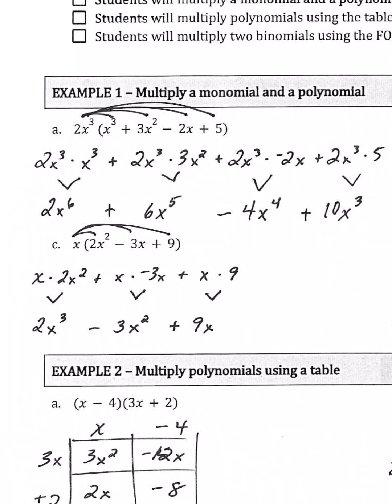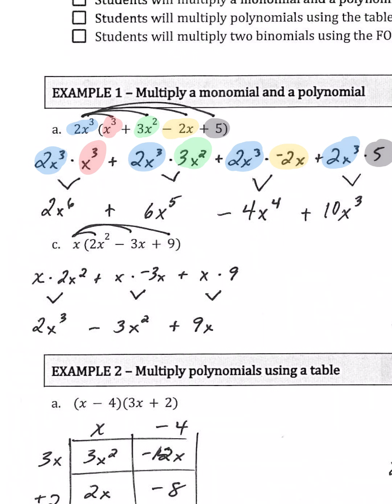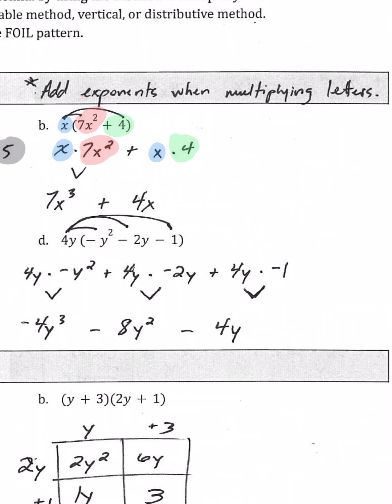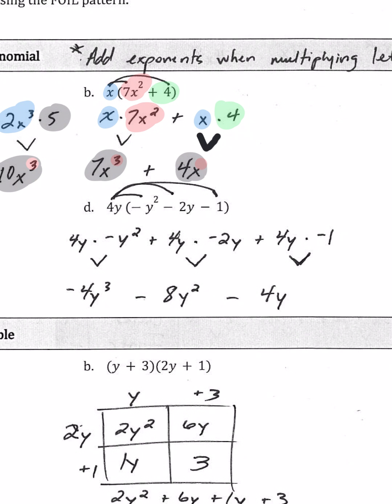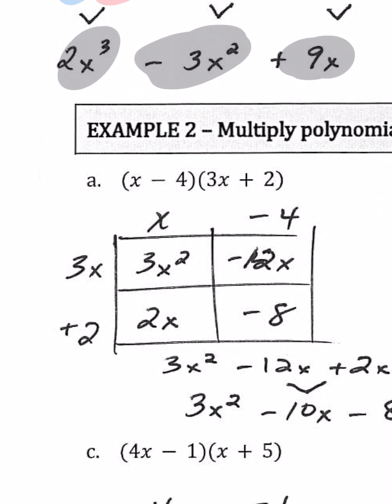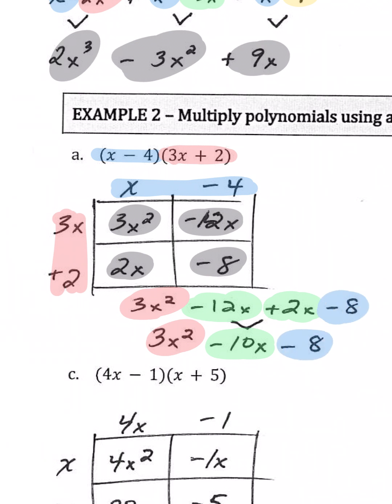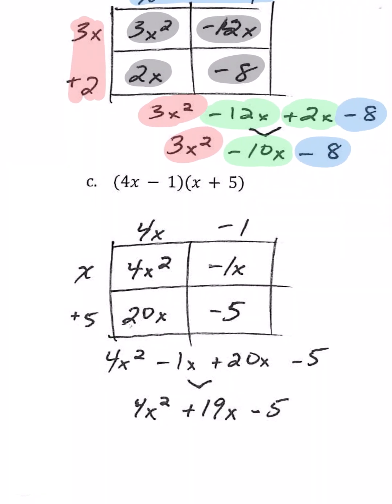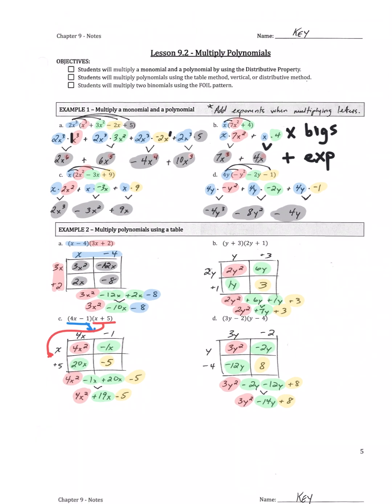9.2 (part 1) Multiply Polynomials